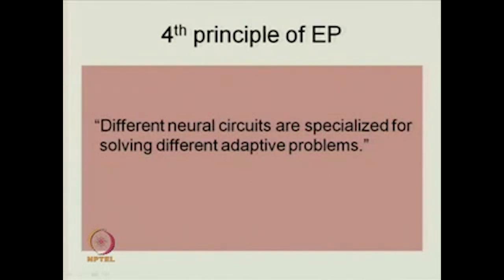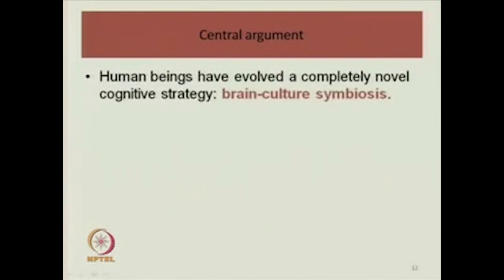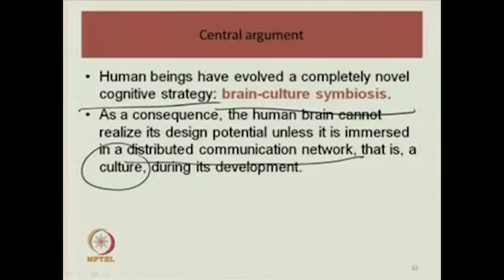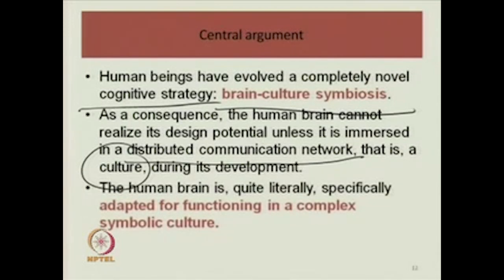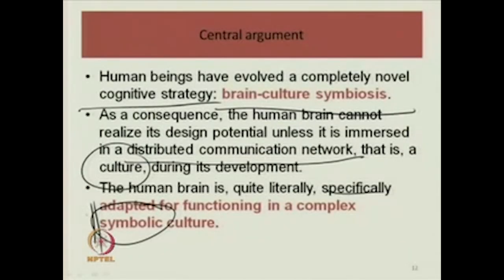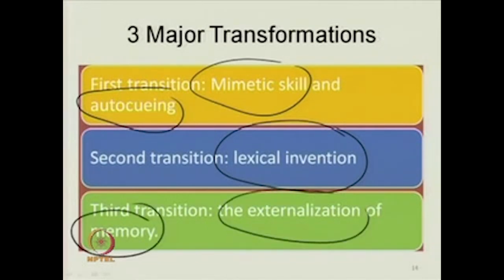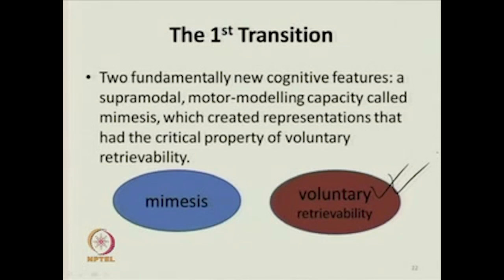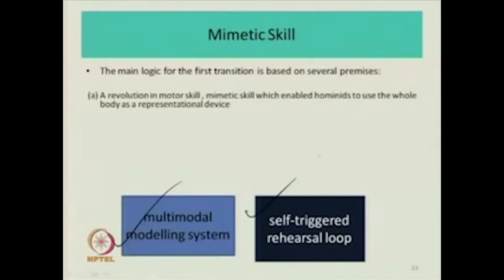The Modern Mind: Its Origins